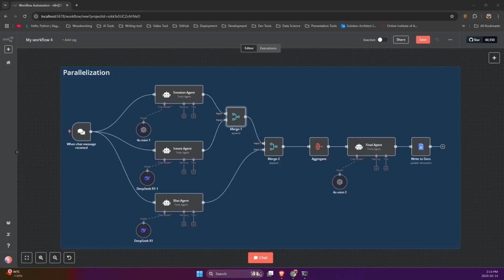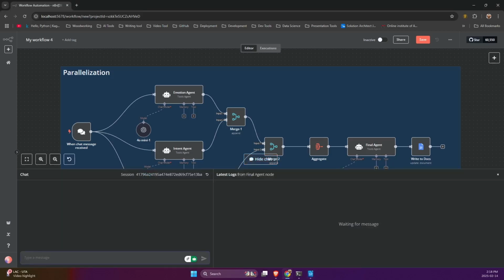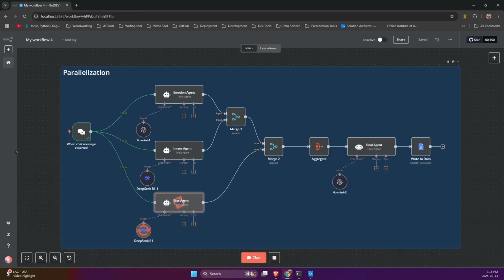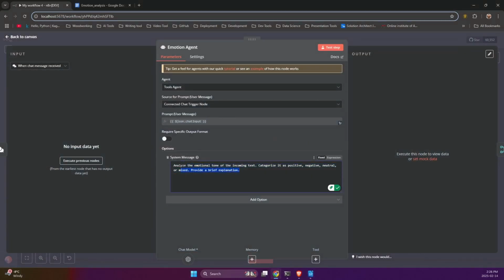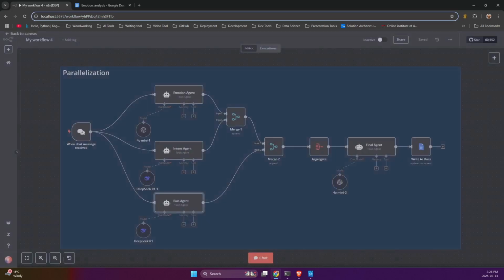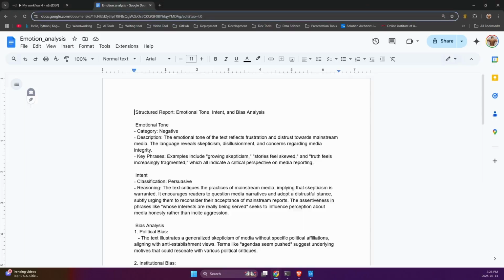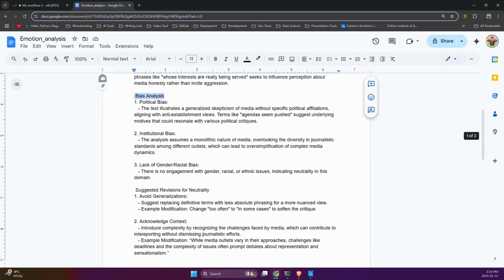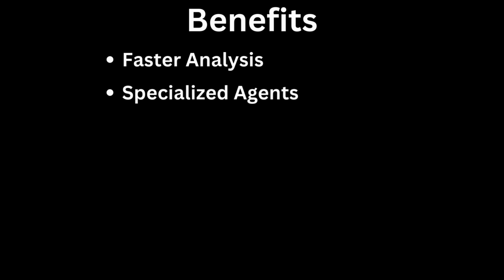🚀 Supercharge Your Workflows with Parallel AI Agents! ⚡️ (Faster & More Insightful)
Unleash the power of parallel processing in your n8n workflows! 🚀 This tutorial explores the Parallelization technique, allowing you to break down complex tasks and process them simultaneously for dramatically increased efficiency. ⚡️ Learn how to use multiple AI agents in parallel to analyze text for emotion, intent, and bias, combining their outputs for a comprehensive report. Discover the benefits of faster analysis, specialized agents, and enhanced scalability. Plus, explore real-world examples like content moderation, code review, and multilingual translation. Watch now and learn how to supercharge your AI workflows! 🔥